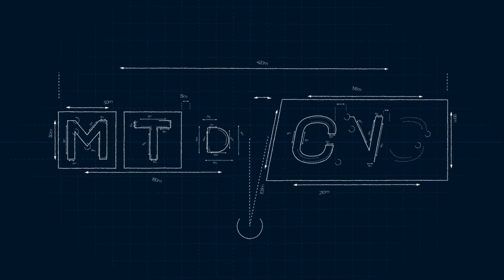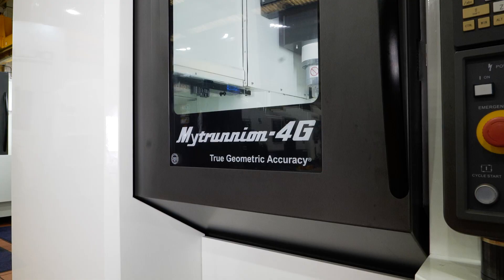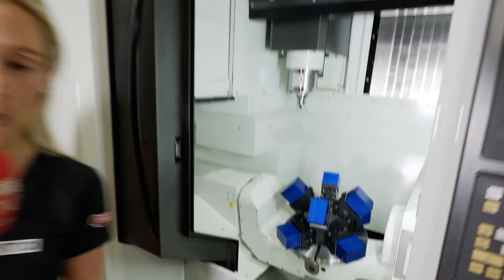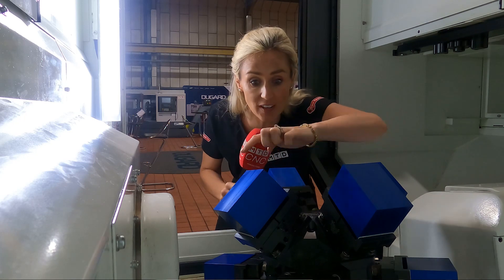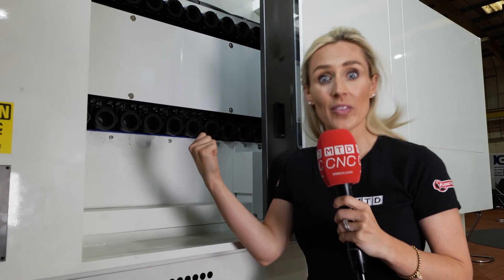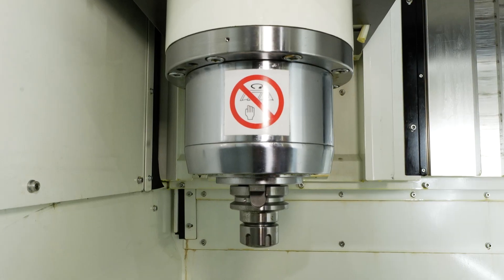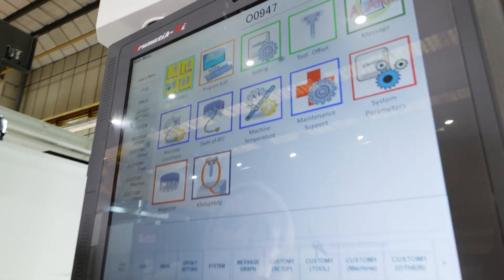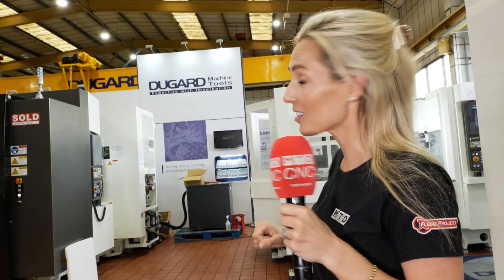Fancy a new 5 axis!!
Check out the incredible new Kitamura 5-axis machine, now in stock at Dugard in Hove!
Lyndsey recently embarked on a journey down south to explore Dugard's latest stock machine offerings, and this model really caught her attention.
In this exciting video, Lyndsey showcases the remarkable features of the Kitamura 5-axis machine, but there's one detail left out— the price! For that, you'll need to reach out to Dugard directly. However, we can assure you that the package they're offering for this machine will leave you pleasantly surprised compared to others.
Don't miss out on this opportunity to upgrade your machining capabilities with the Kitamura 5-axis machine! Contact Dugard today to inquire about pricing and get ready to be amazed.

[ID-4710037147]